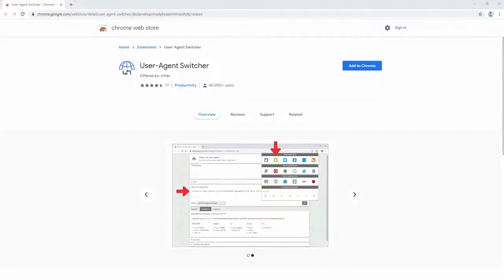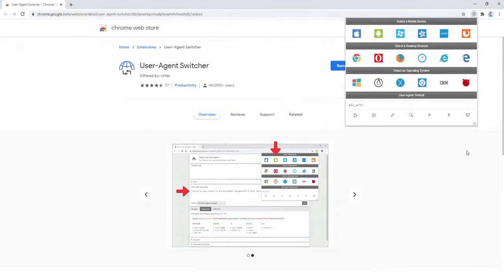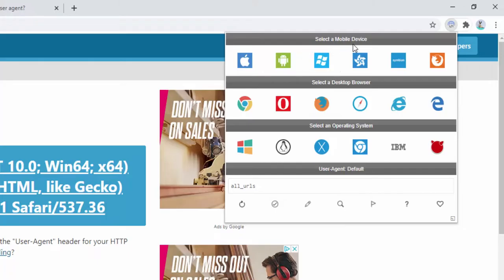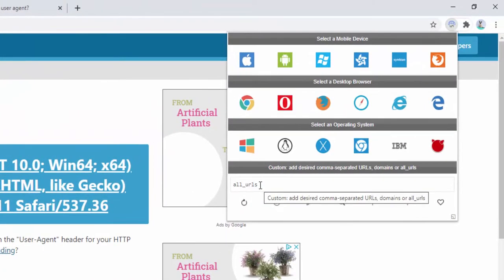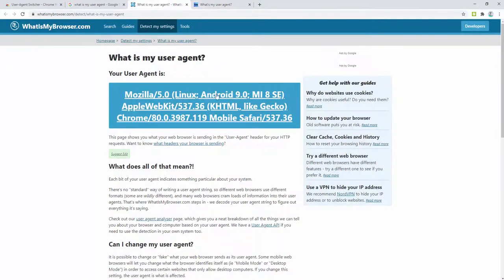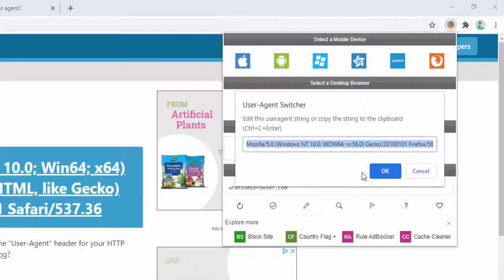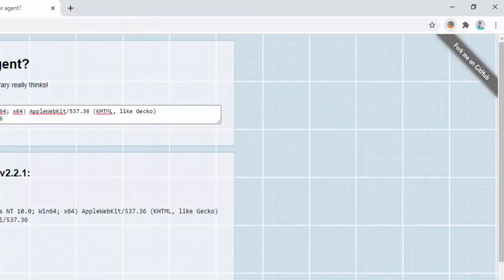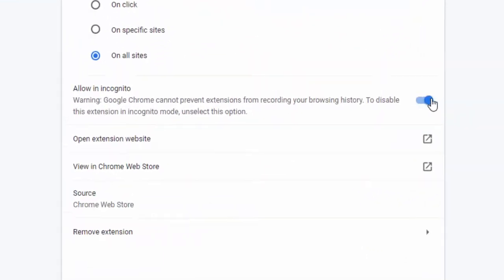User-Agent Switcher - Browser Extension Review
Easily change your browser's user-agent from toolbar popup. There are 26 popular user-agent strings to choose from.

To work with this addon, please open the toolbar popup and click on the desired user-agent button. Within the toolbar popup, the top row is for mobile user-agents, 2nd row is for desktop user-agents and the last row is for selecting operating systems. Once you select a user-agent, please reload all tabs.